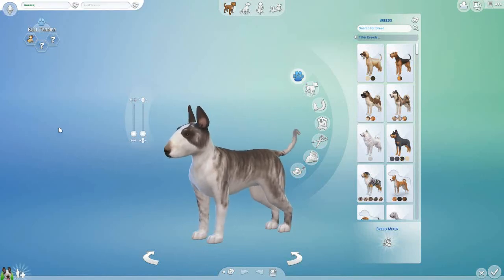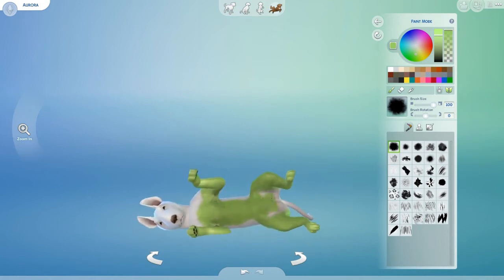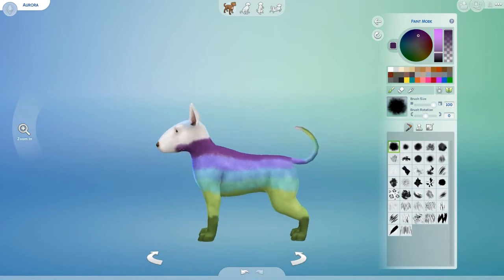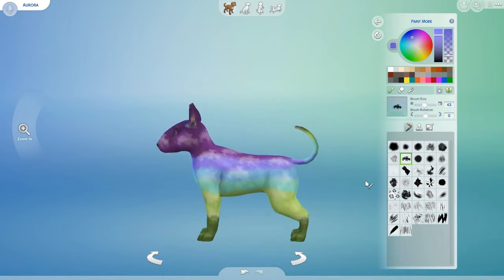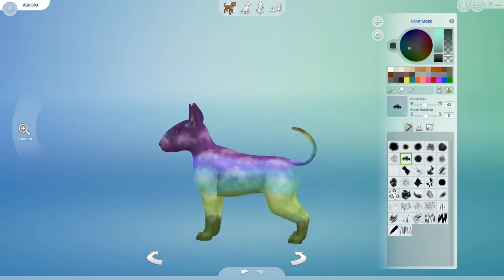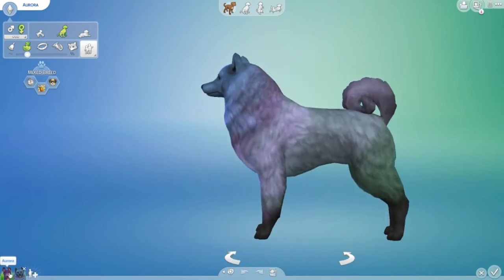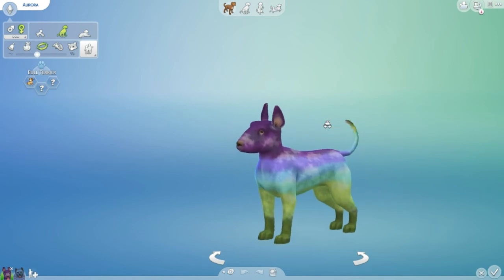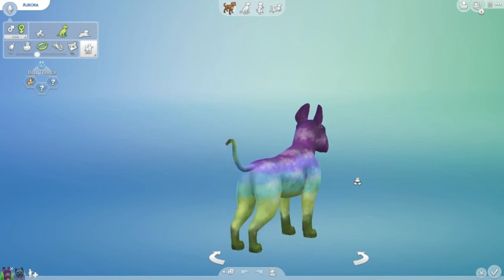Aurora : One Word Create A Pet Challenge : Sims 4